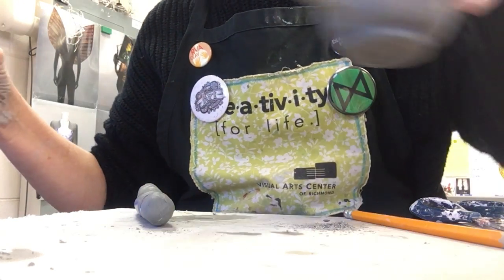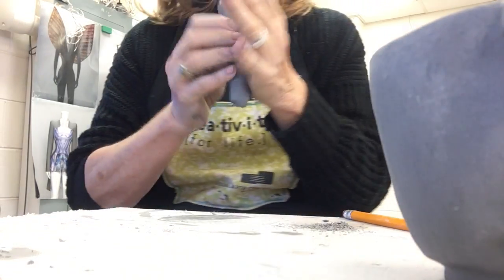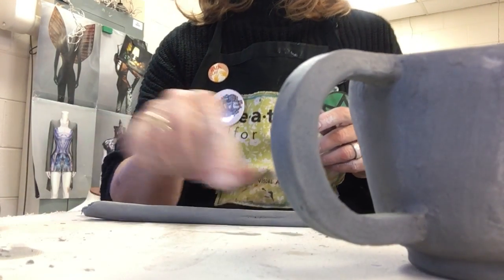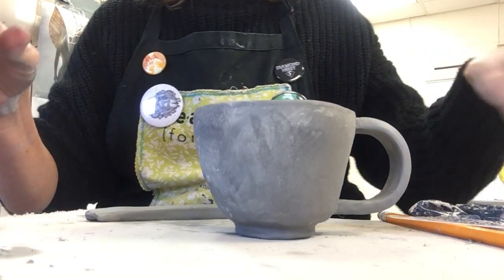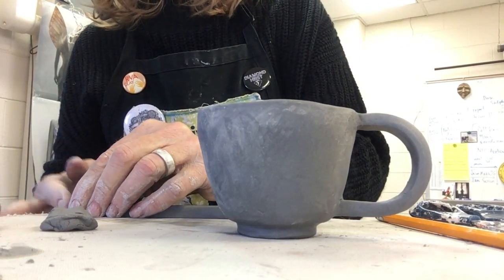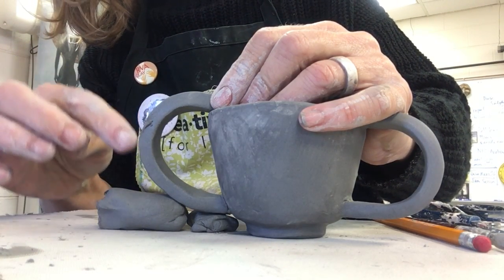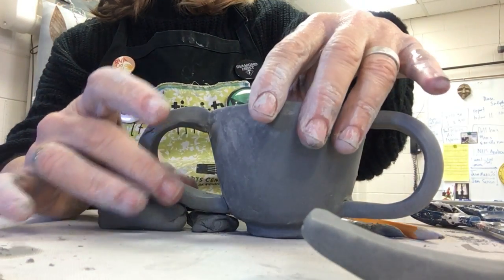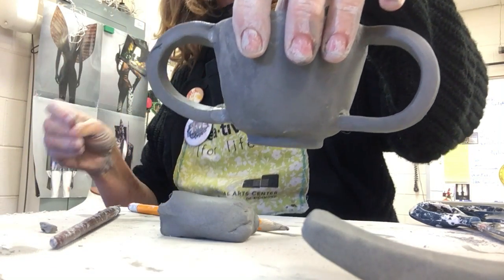Cup and handle